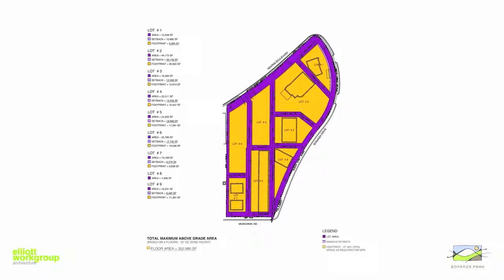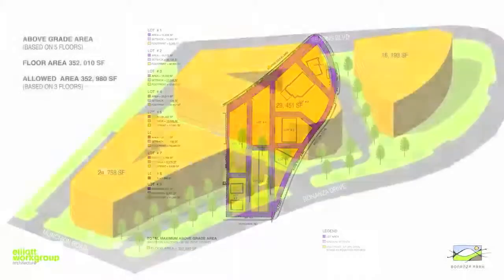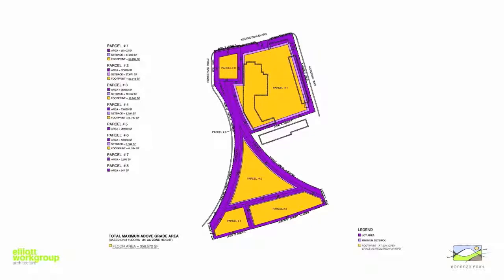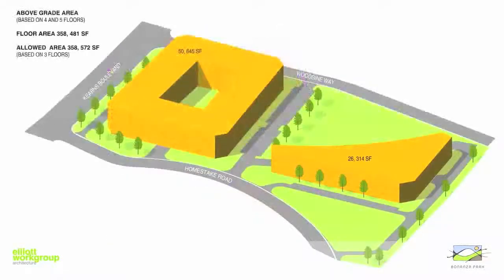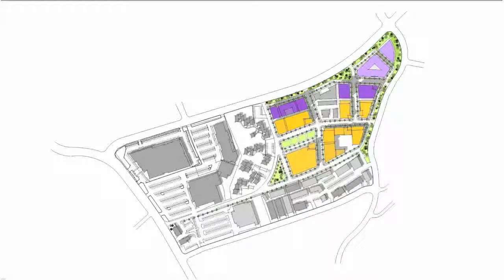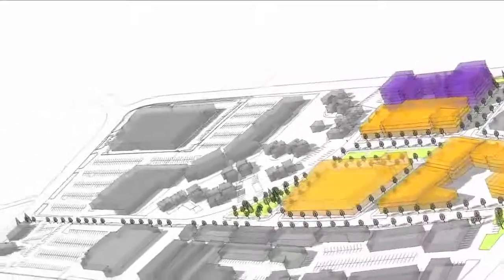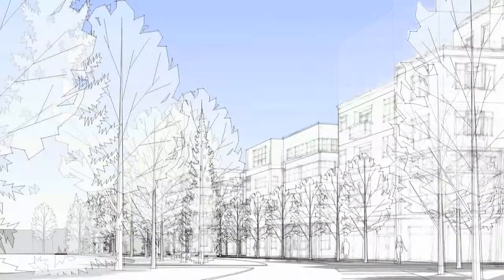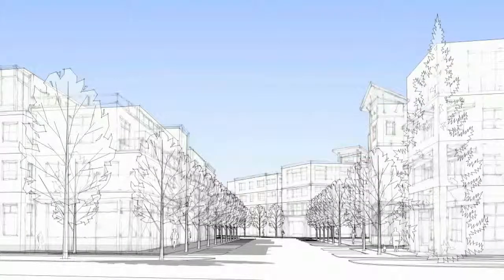Part 2 Bonanza Park Redevelopment Update October 2010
Bonanza Park Redevelopment Update October 2010 Part 2